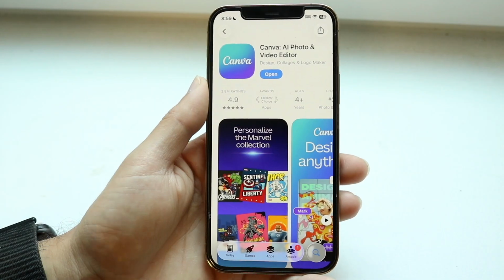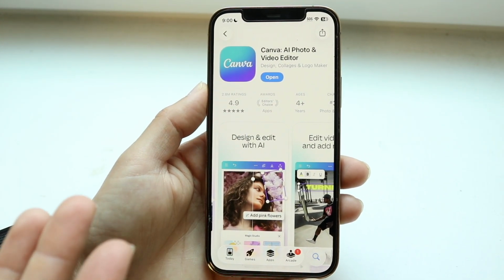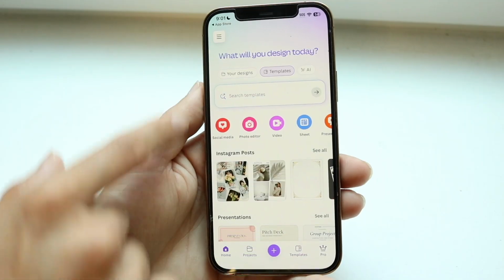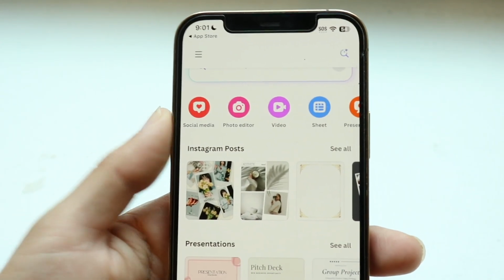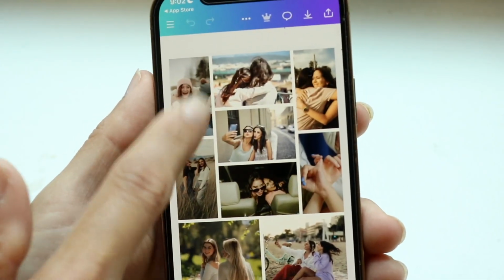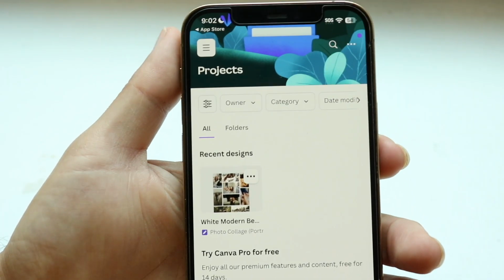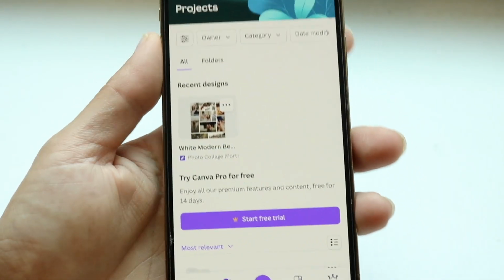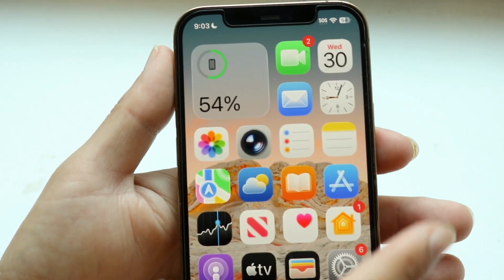How To Use Canva! (Complete Beginners Guide)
Here is exactly How To Use Canva! (Complete Beginners Guide)